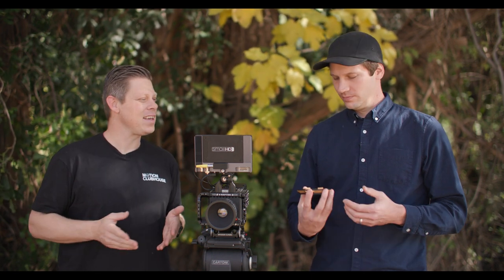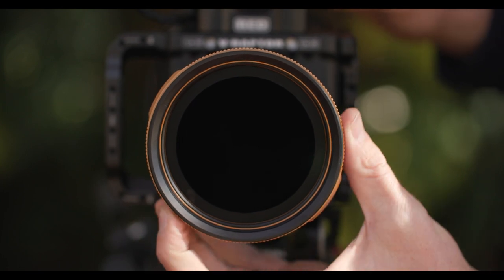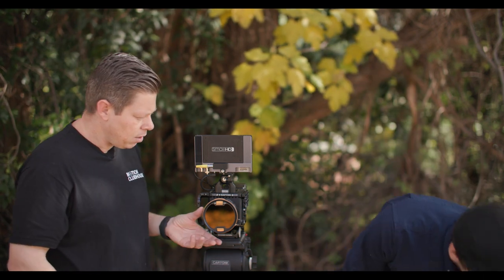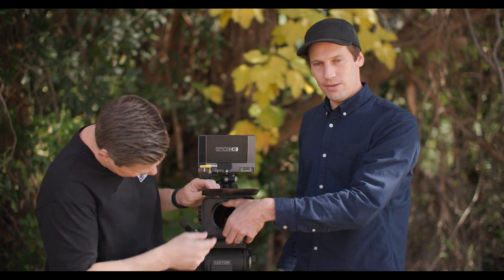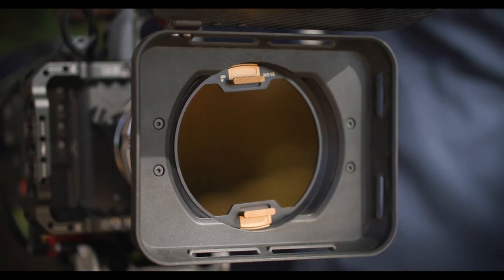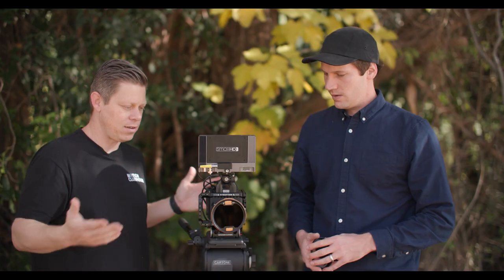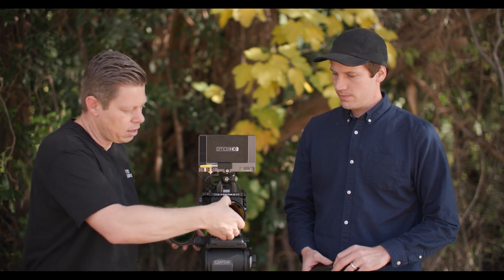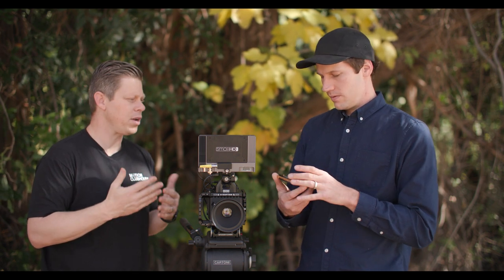MOTION CLUBHOUSE: POLARPRO RECON VND MATTE BOX REVIEW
Chris Ray and Martin Fobes review the latest product from Polar Pro designed by the great  Peter McKinnon.

0:00 Intro

0:36 What is Polar Pro VND Recon

2:04  Clip on matte box

2:55 Using ND with Polar Pro VND Recon

3:38 Favorite things about system

4:45 The Delete attachment

5:35 Filter color shift results

6:12 Recon system wrap up

Filmed and Edited by Gage Hunt.